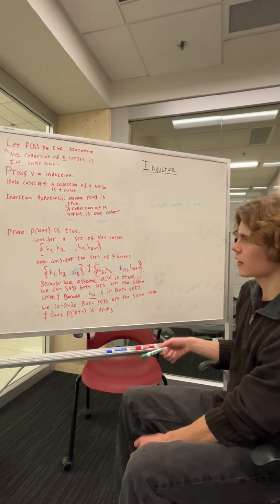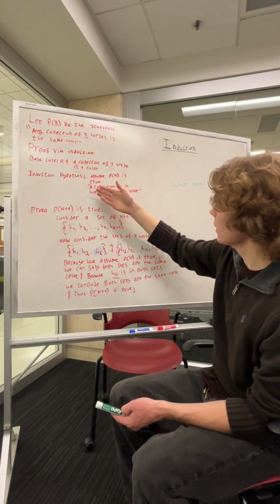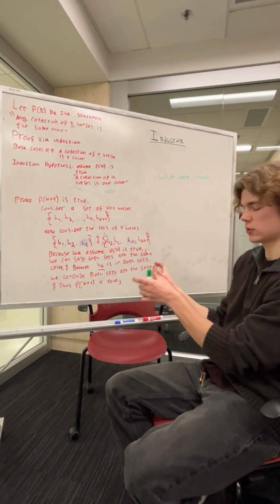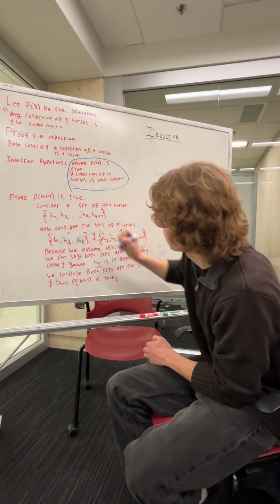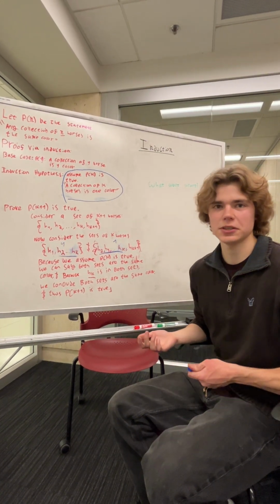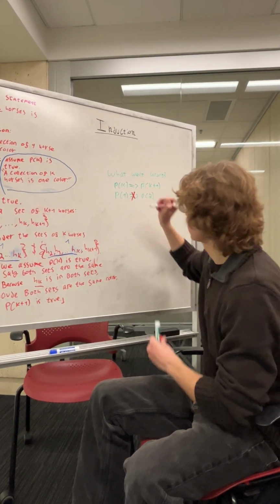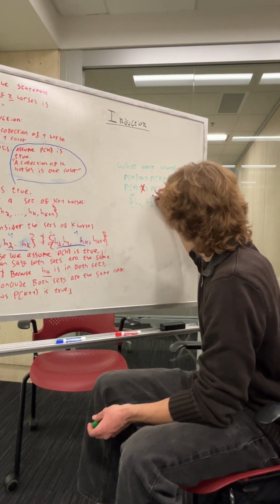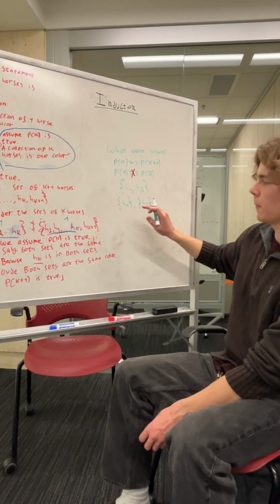All horses are the same color?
Fun mathematical induction :)